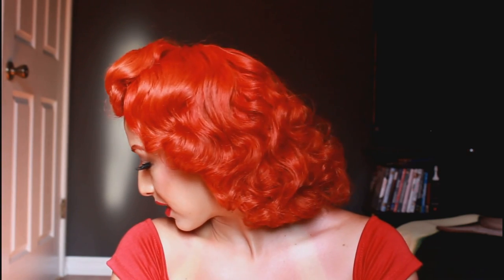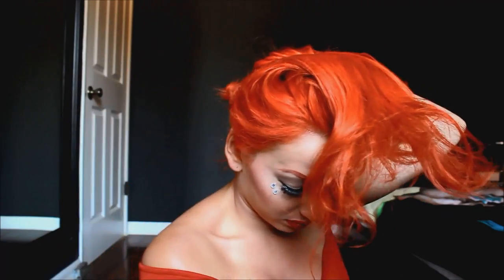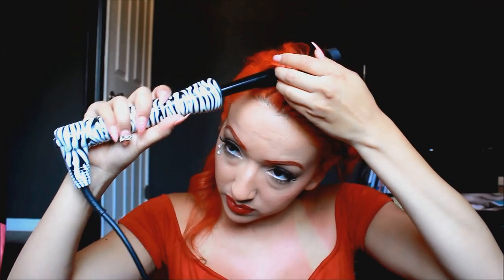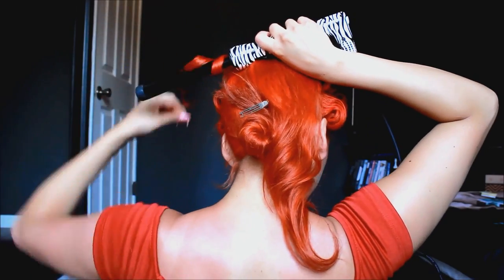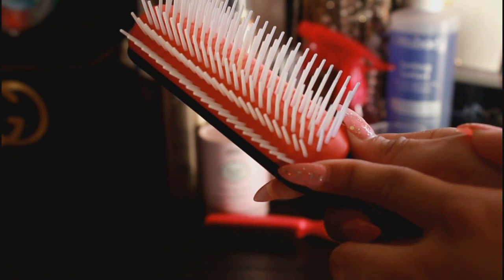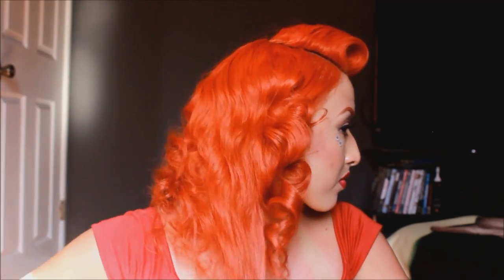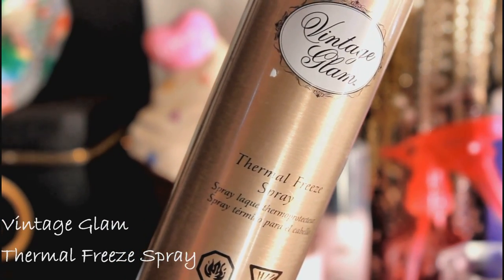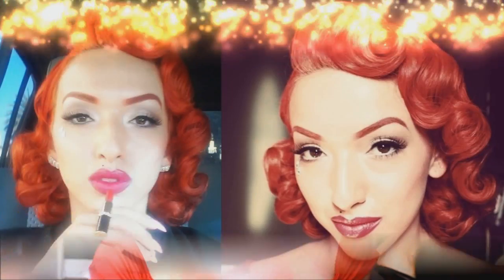Lana Del Rey Hair Tutorial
Hey loves! So after many requests I finally made a Lana Del Rey Inspired hair tutorial. It's a hair style from Lana Del Rey's Young and Beautiful video. A song featured on The Great Gatsby. Hoe you enjoy it! Please give a thumbs up for more hair tutorials! :0